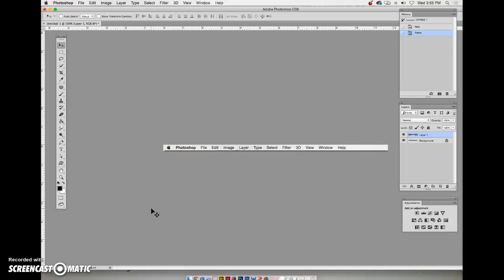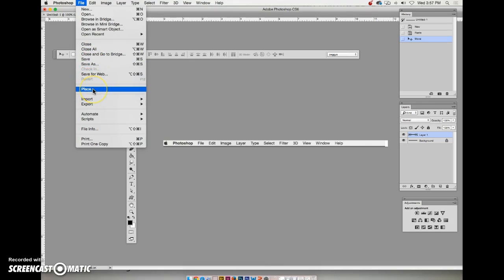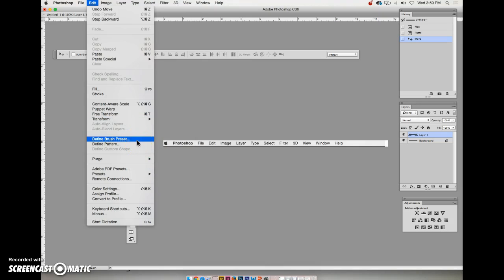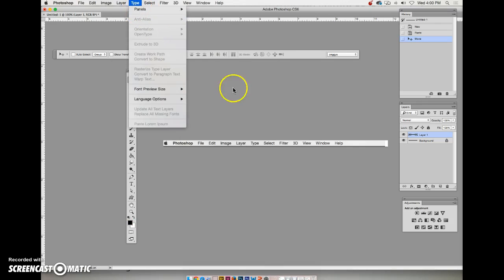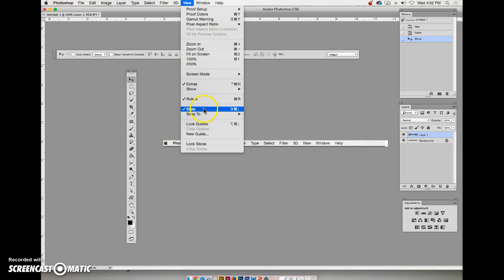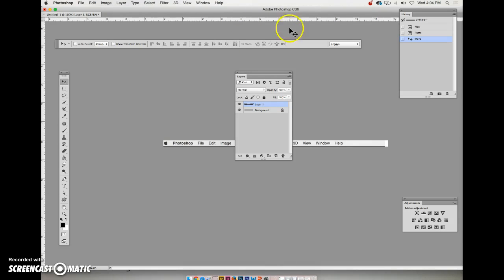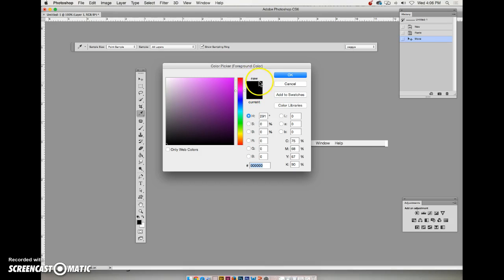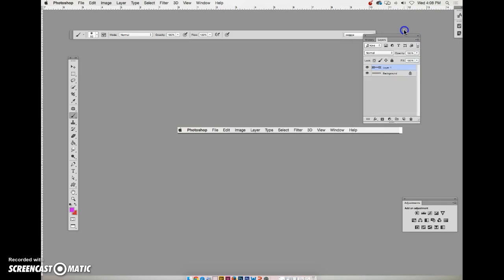Introduction to Photoshop Work Area Part I